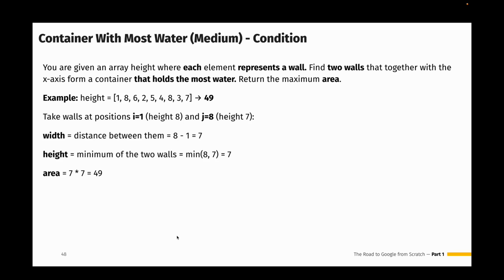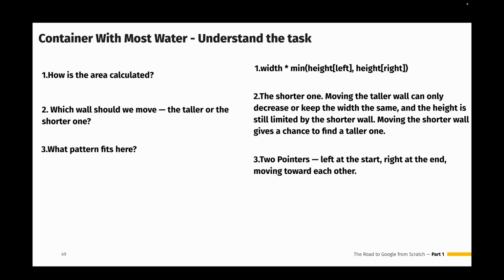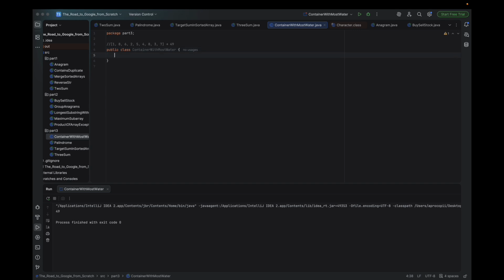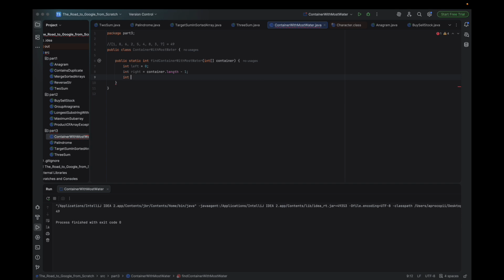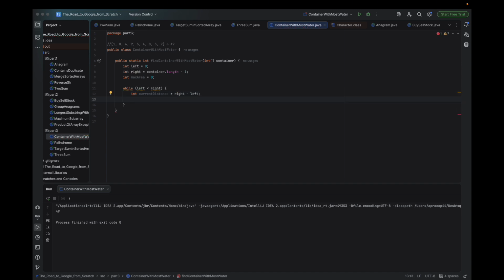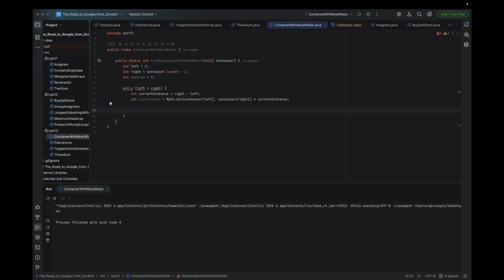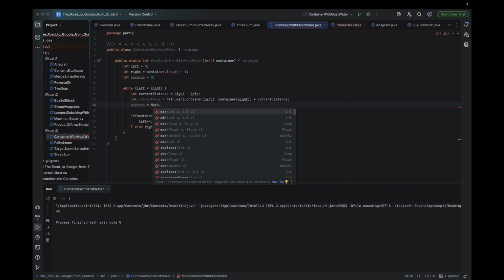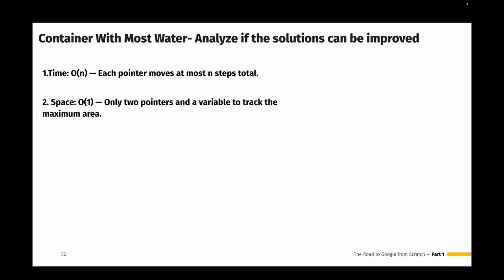The Road To Google From Scratch — Container With Most Water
In this video we solve the classic Container With Most Water problem from scratch using the Two Pointers technique.

We break down the problem step by step:
1.Understand the problem constraints (array of heights, find max area between two lines)
2.Handle edge cases
3.Analyze solution complexity

Timeline:
0:00 - Condition
1:03- Understand the task
2:42 - Solution
9:09 - Analyze solution complexity